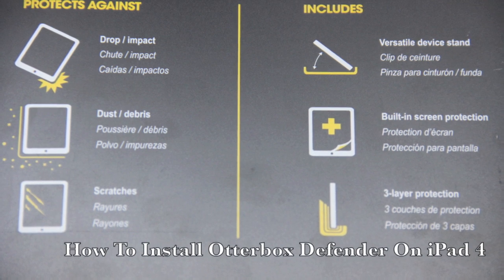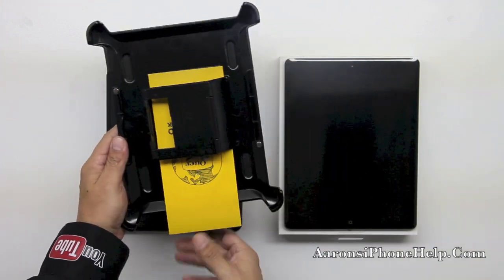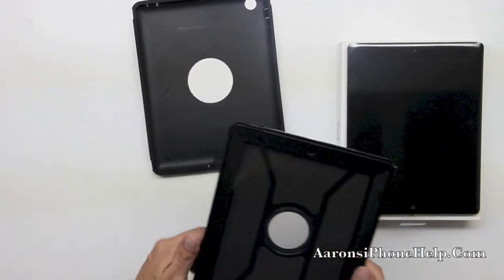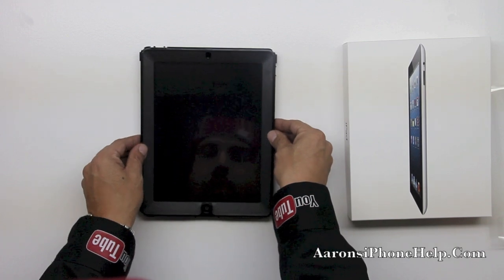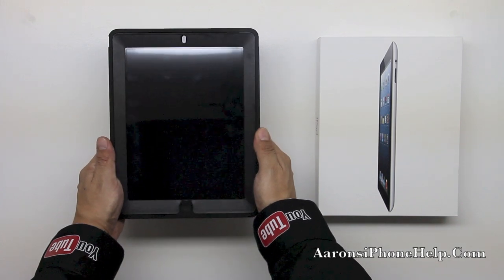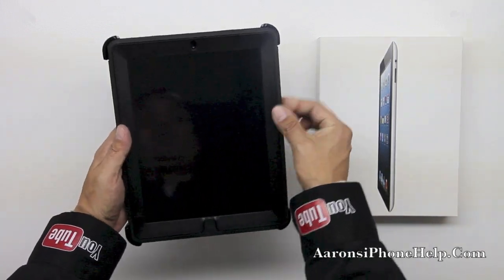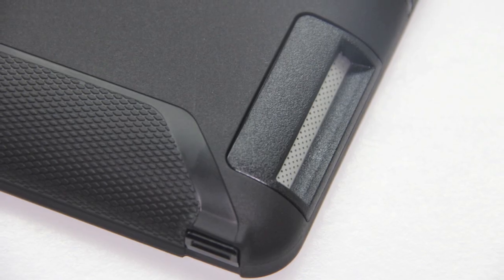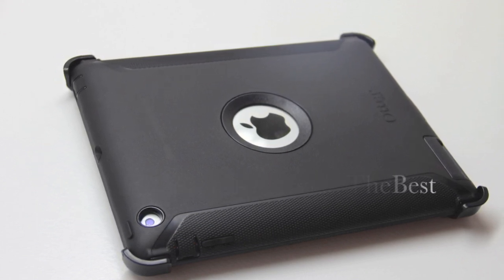How To Install Otterbox Defender Case On The iPad 4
How To Install Otterbox Defender Case On The iPad 4 & Giveaway

NEW!!!